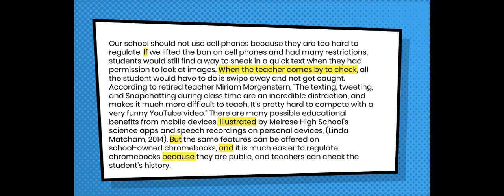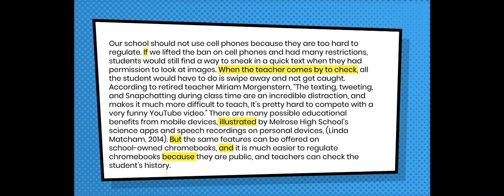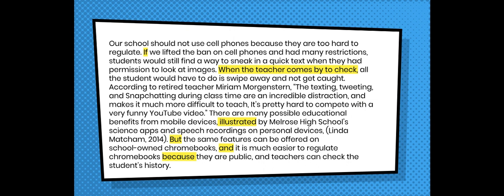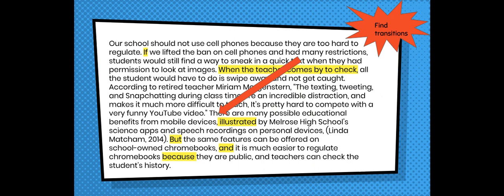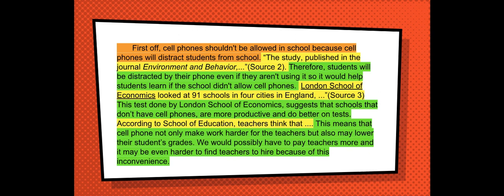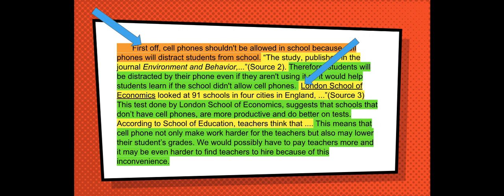Transitions Student Examples